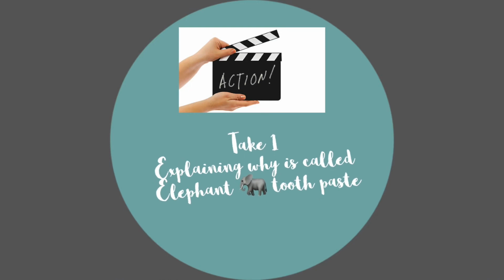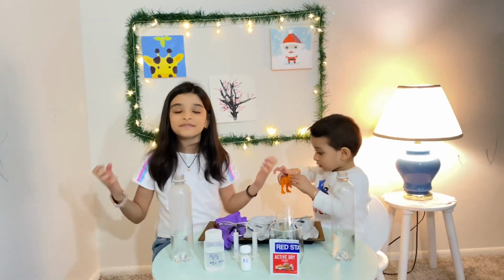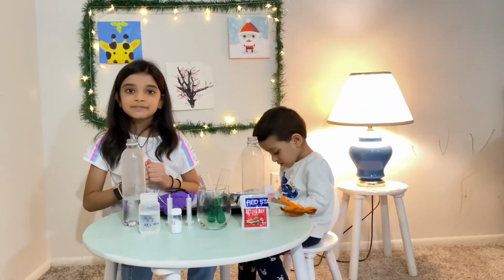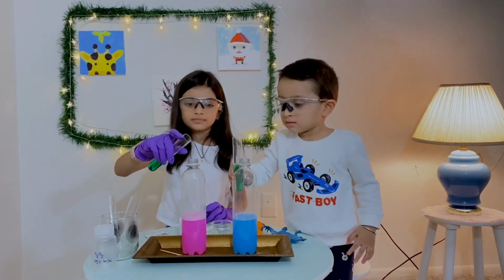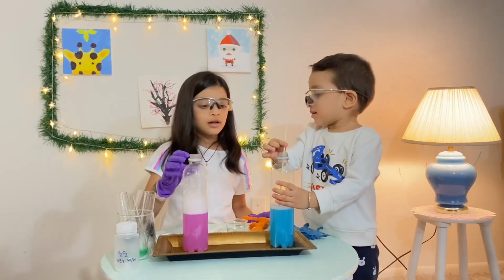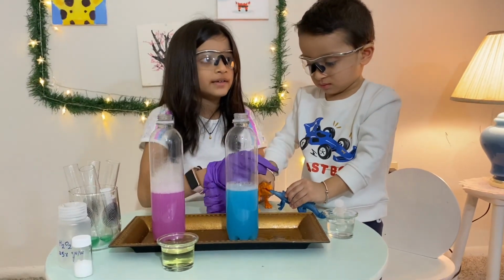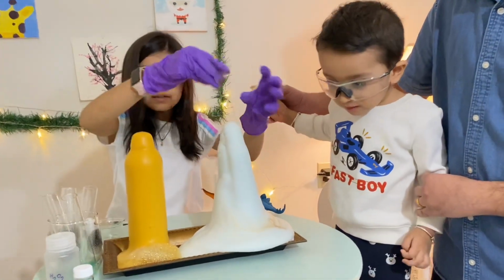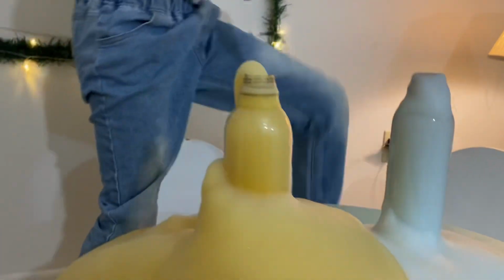Elephant toothpaste. How to make it.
In this video Oju and Shambhu showing how to make elephant toothpaste. All the ingredients are kids friendly though this experiment must do under grownups supervision.@Kids Art Hub with Ojaswi